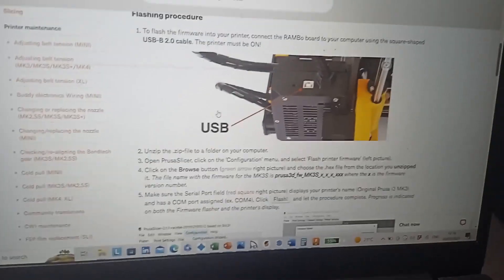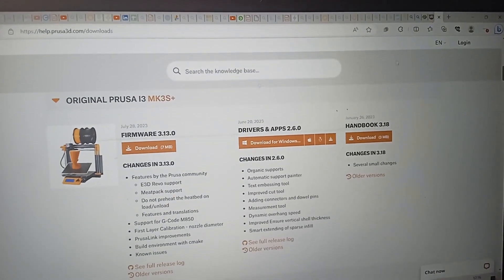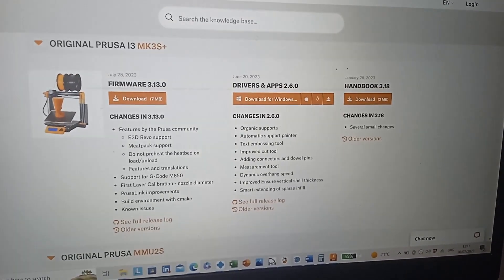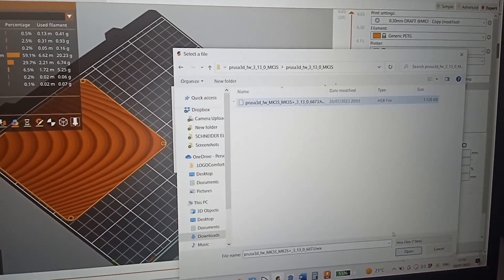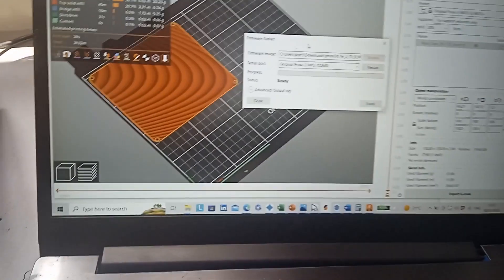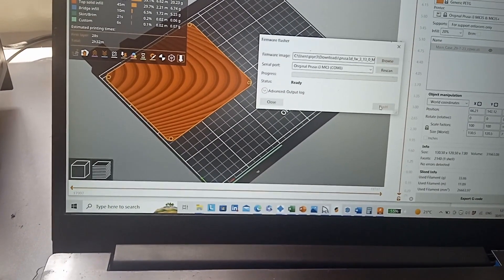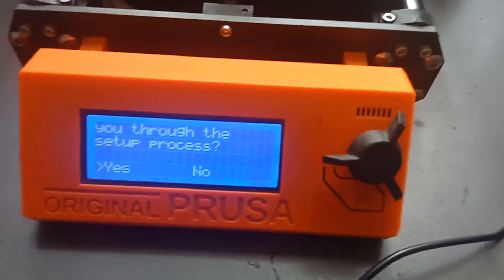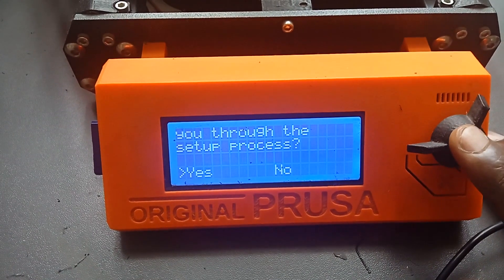How to Update Prusa MK3S+ firmware (MK3, MK3S, MK3S+, MK2.5 and MK2.5S) | XYZ calibration fixed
XYZ calibration fixed
This is the stable release of firmware 3.13.1 addressing an issue discovered by the community and verified by our internal testing. If your printer has not experienced the problem described below, you can skip this update.

XYZ calibration fixed
Some printers encountered a problem during XYZ calibration where the Z-axis failed to lift correctly. This led to insufficient clearance for installing the steel sheet and, in some cases, resulted in the nozzle crashing into the heatbed. We have identified and fixed this issue in this release. This also resolves #4304.